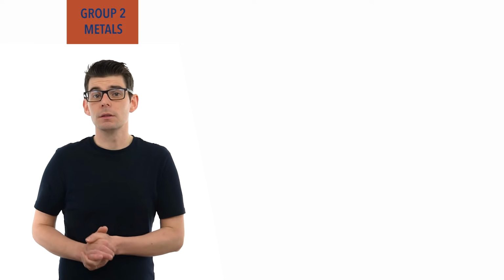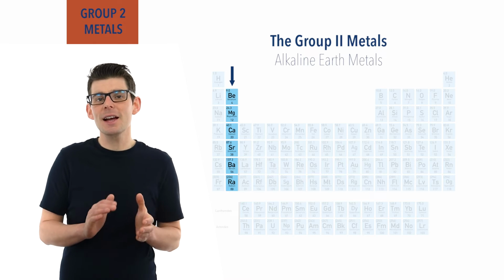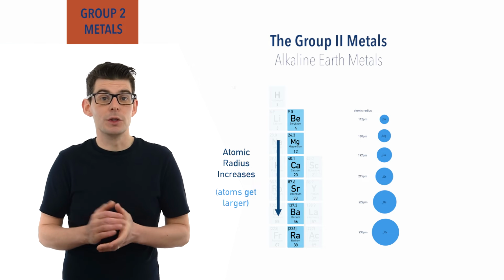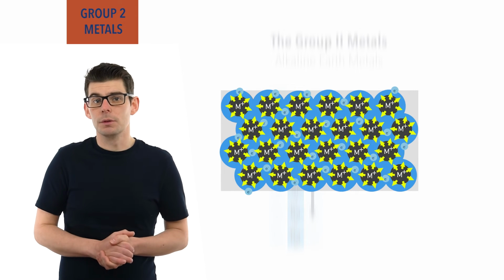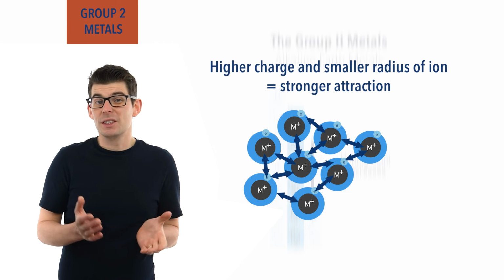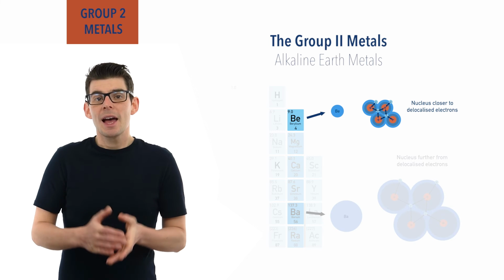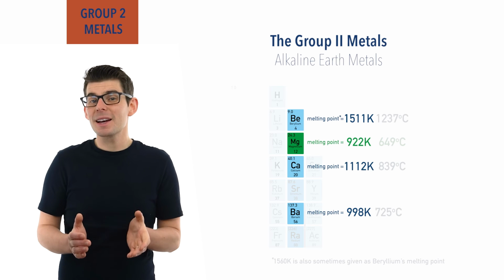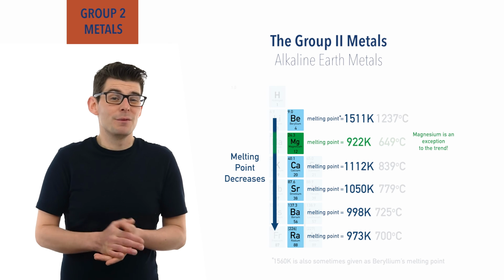Why Melting Points Decrease Down Group 2 | A-Level Chemistry Explained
Why does melting point decrease as you go down Group 2 of the periodic table? And why does magnesium break the trend?
In this video, we take a close look at the Alkaline Earth Metals — from Beryllium to Barium — and explain how metallic bonding and atomic structure affect their melting points.

We cover:

⚛️ Why Group 2 metals form 2+ ions
🔥 How atomic radius and charge density influence metallic bonding
📉 Why Beryllium has a higher melting point than Barium
❗ Why magnesium is the exception to the trend